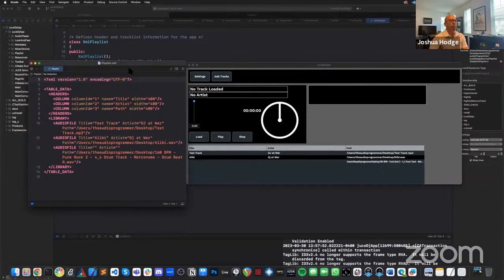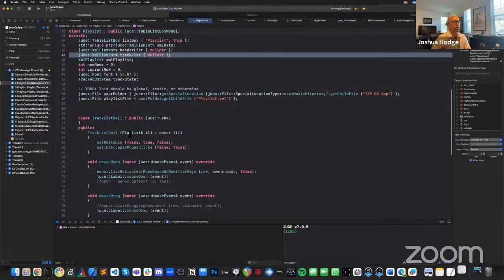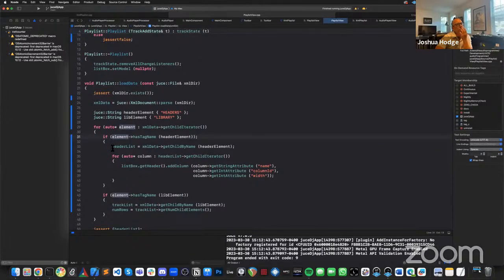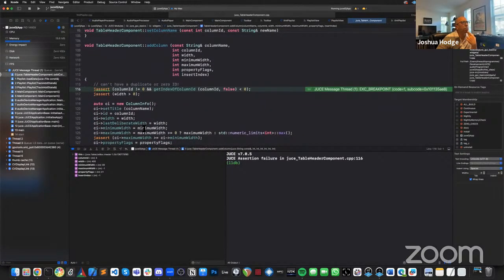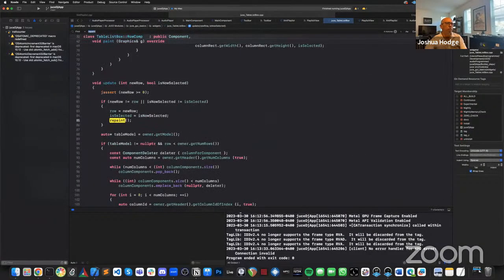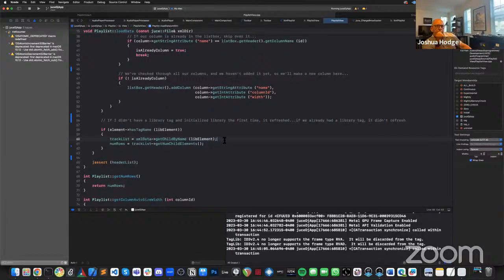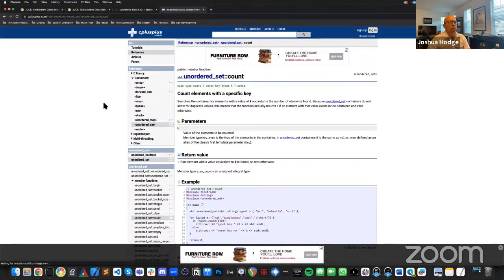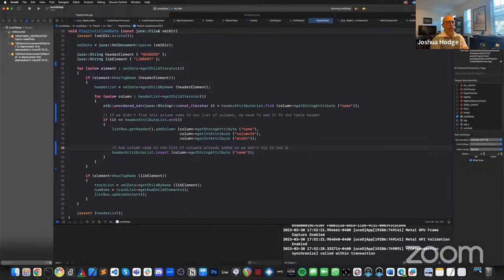Week 13 Livestream - Making a DJ App in C++ and JUCE (Latest feature updates and code cleanup!)